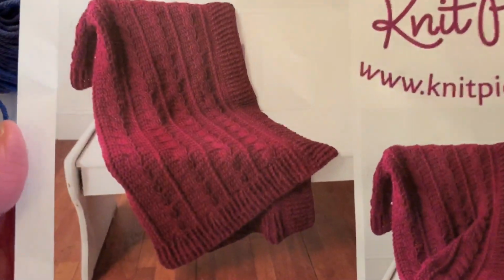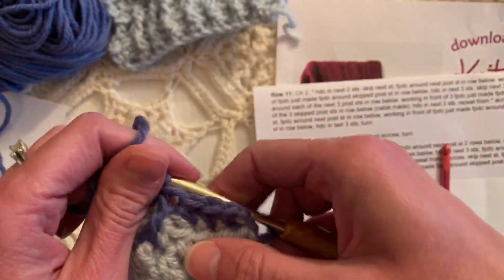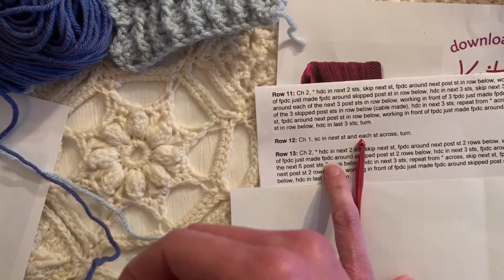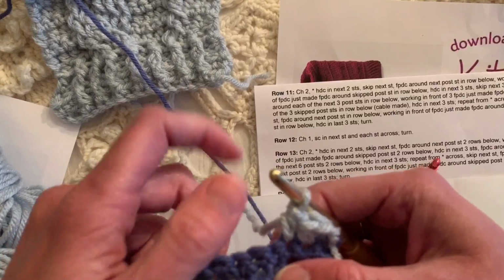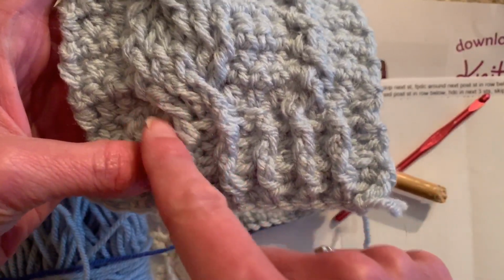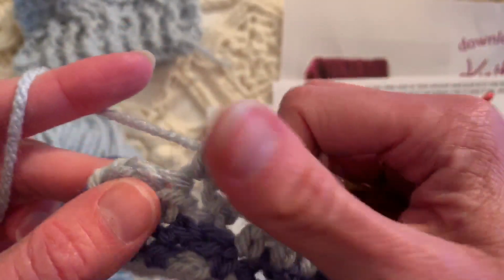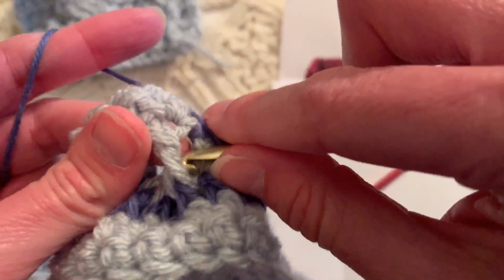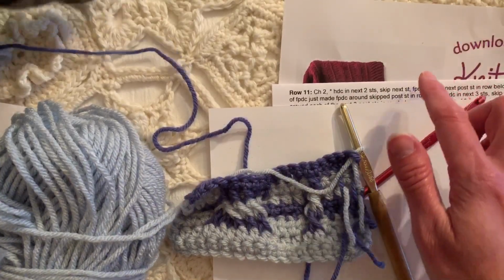How to Crochet Cables, Crochet Blanket for Beginners